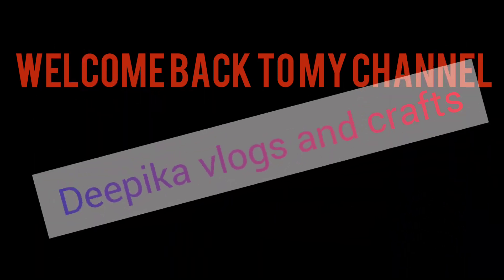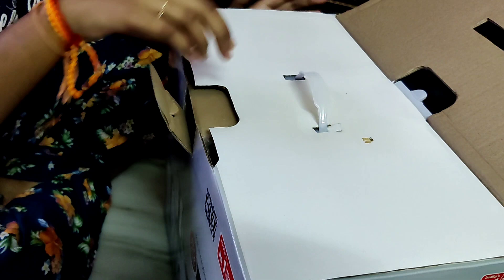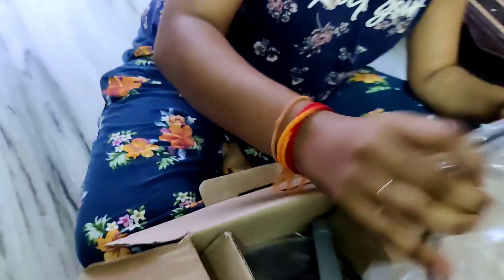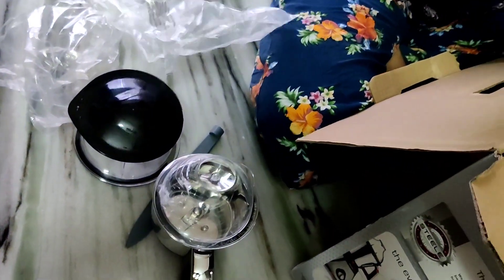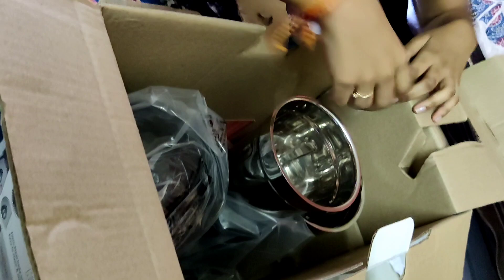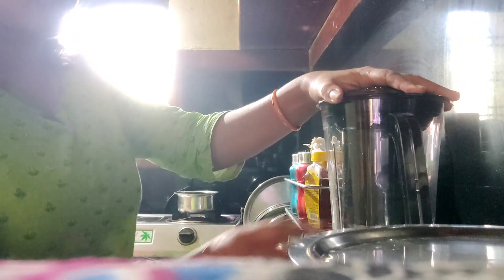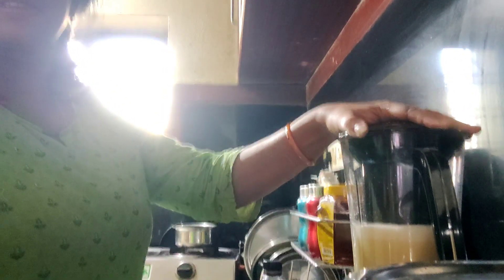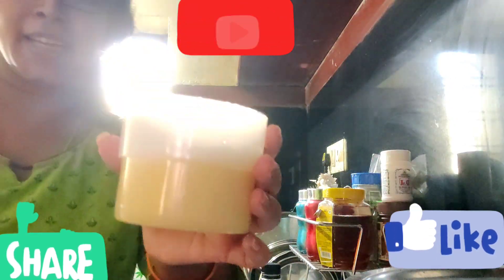Preethisteelesupreme //unboxing video superextractor demo in deepika vlogs and crafts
Unboxing video of Preethi Steele Supreme 750

Demo of Super Extractor in deepika Vlogs and crafts